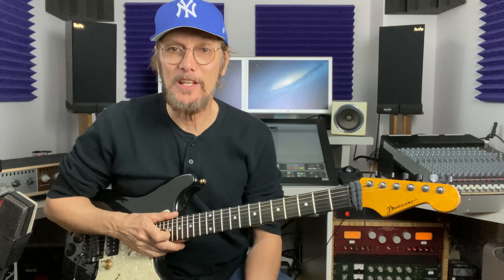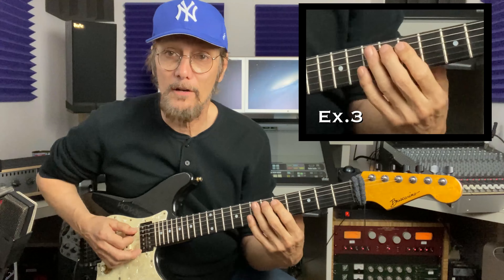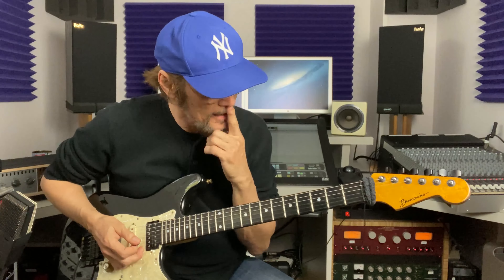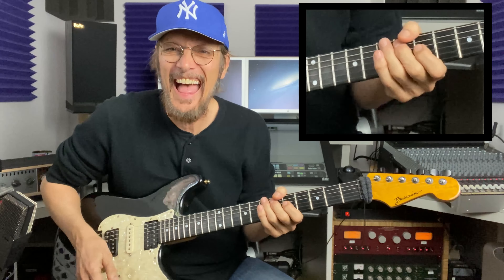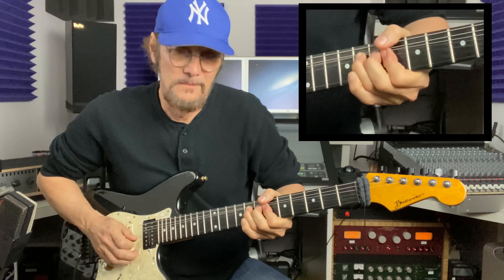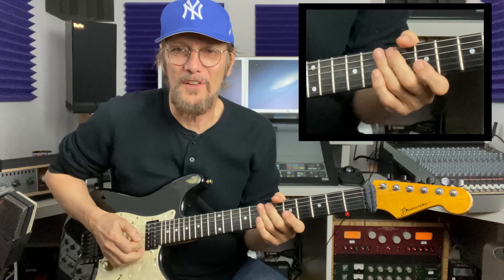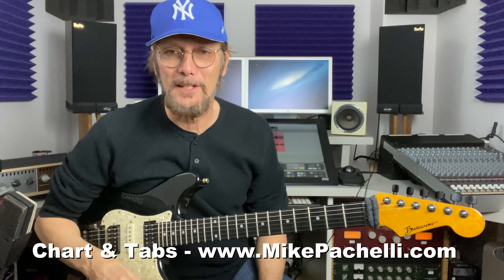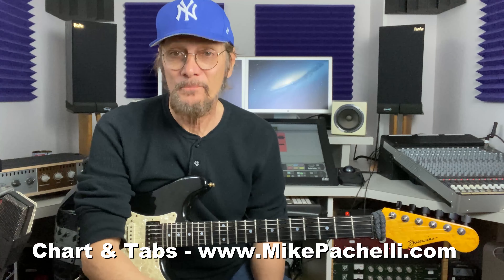Very Useful Guitar Licks #1 - Mike Pachelli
Here's the first edition of a new series featuring Very Useful Guitar Licks. Lick variations on the Pentatonic Scale in the key of A.